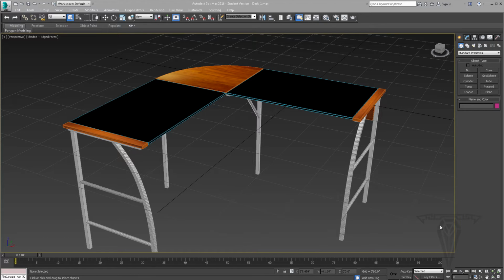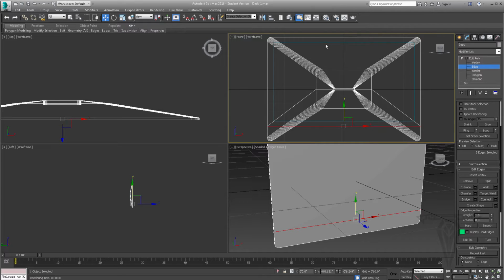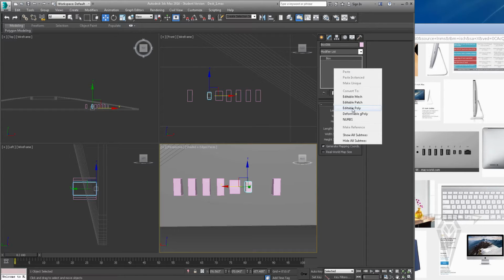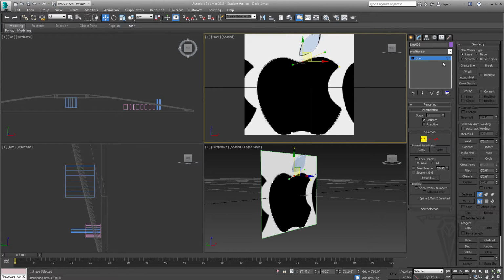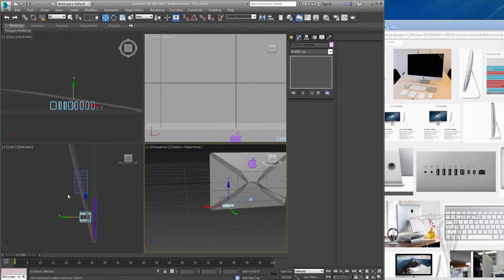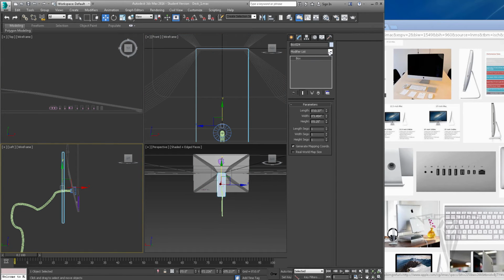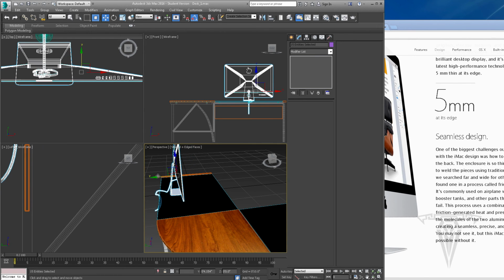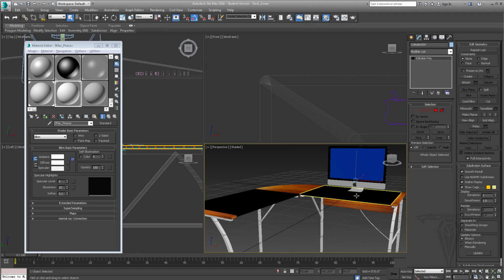Part 3: Introduction To 3D Studio Max, 3D Modeling 27inch iMac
This is Part 3 of introduction to 3D Studio Max.
This tutorial will cover:
• Polygon Modeling a 27 inch iMac Computer
• Material and Texture iMac Computer
• 3D Studio max Spline model the apple logo with Extrusion Modifier.
• Convert Spline model into an Edit Poly object.
• Use Pro Boolean to cut shapes into a 3D object
• Use Spline modeling to create a power cord for the iMac
• Use a Multi/ sub-object Material to apply multiple materials and textures to the iMac computer
• Use Polygon: Material IDs to control the Multi/ Sub-object material
• Use Polygon: Smoothing Groups to control render smoothing of the iMac
• How to hide and unhide object in 3D Studio Max